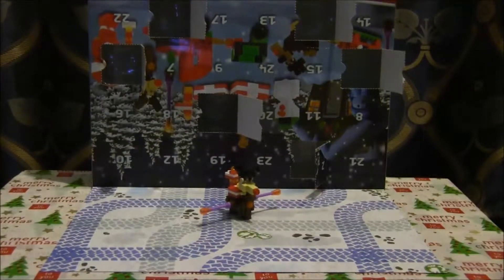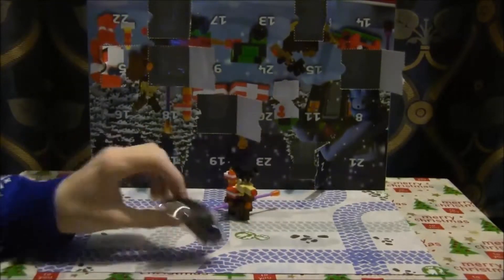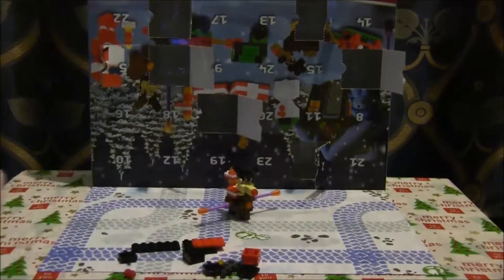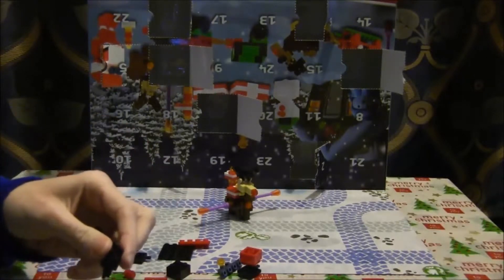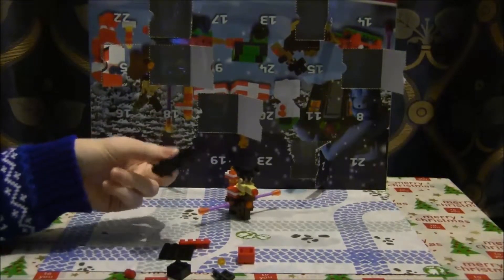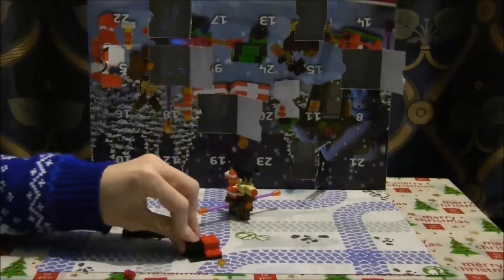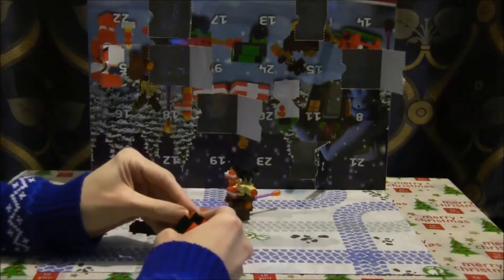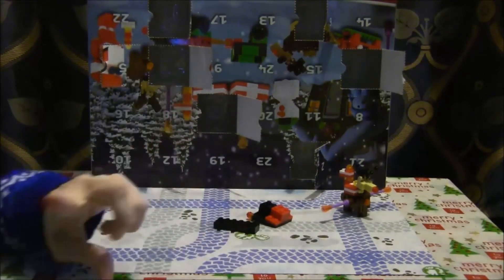Christmas 2014 Advent Calendar - Day 7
We don't have "Lego", but we have the next best thing.
Well... yeah...
Like our videos or this series? Well every like, comment and new subscription means the world to everyone here at ChannelDotTheDot so please do leave me a comment, a like, and you can even subscribe so that you can see more of our content.